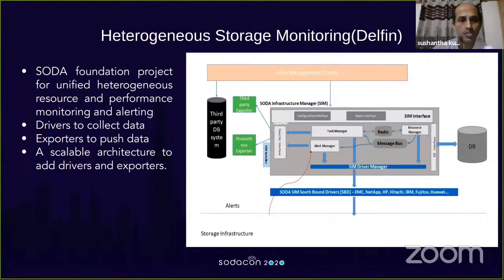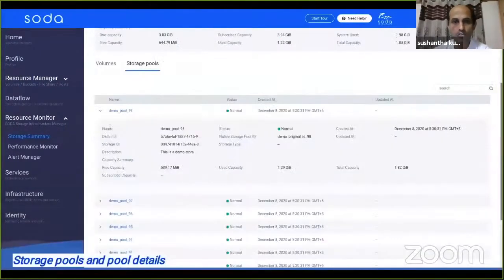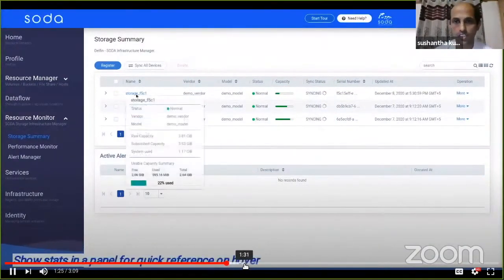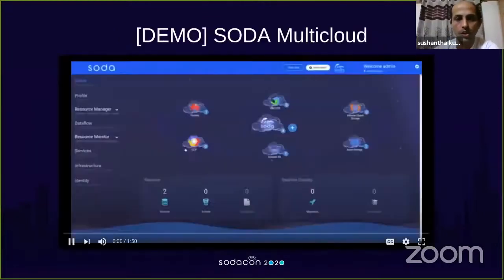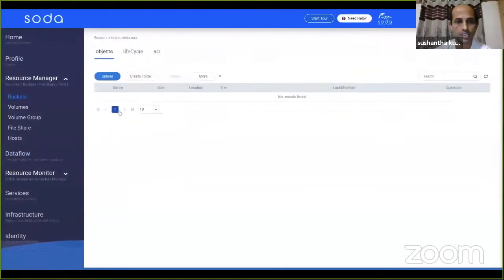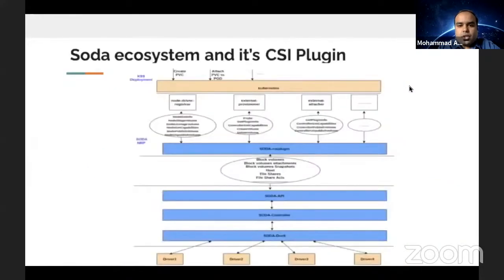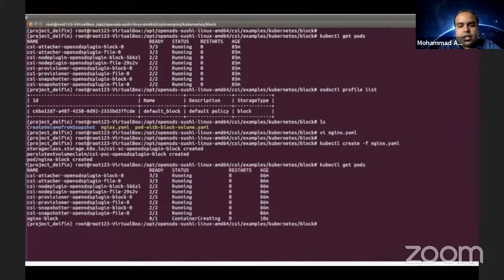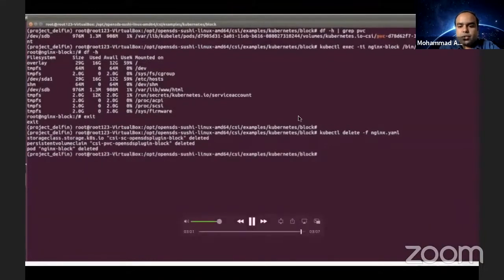SODACON2020 Day 1 SODA Greenland Release Demo